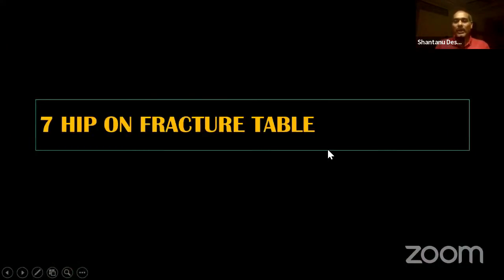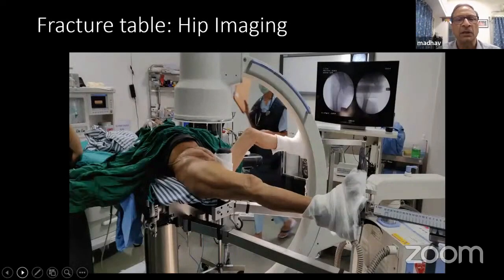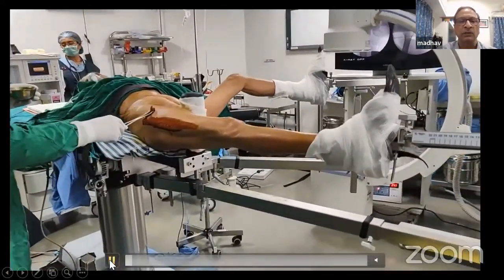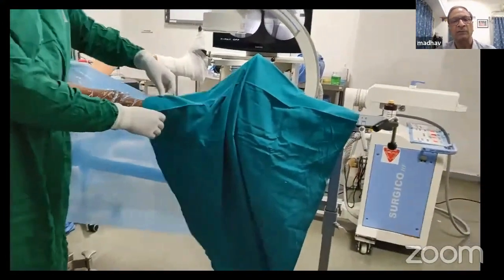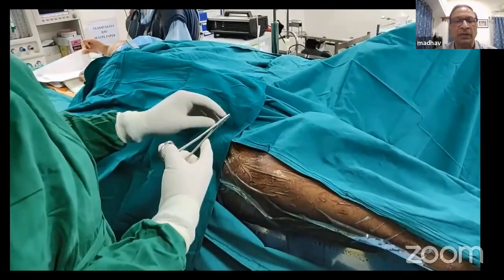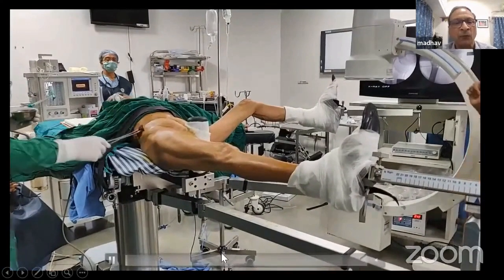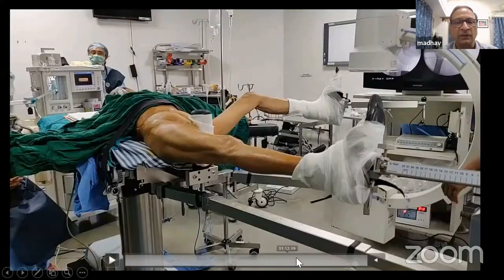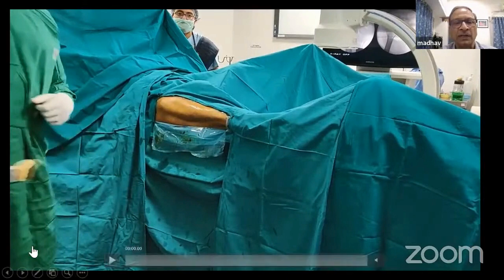7 Atlas of Draping - Hip on Fracture Table